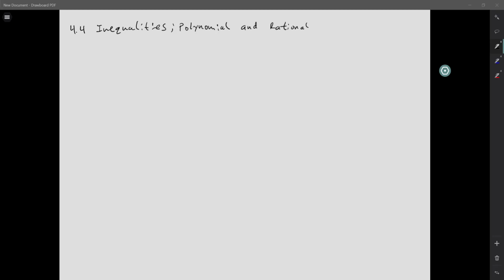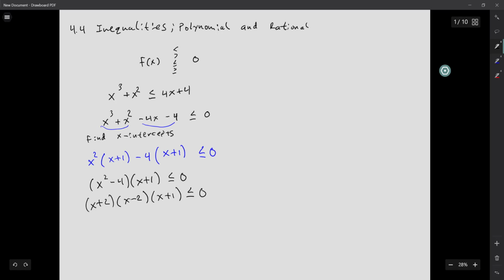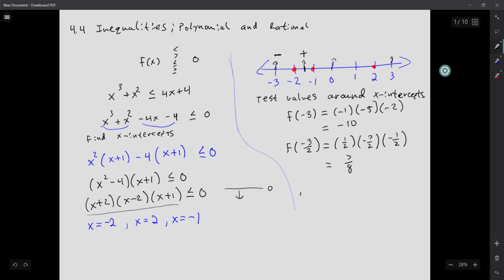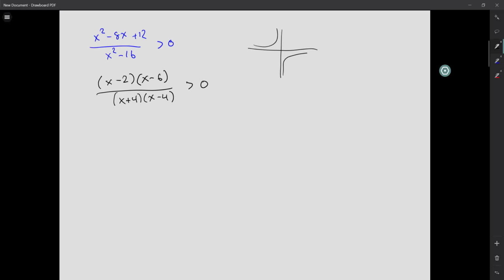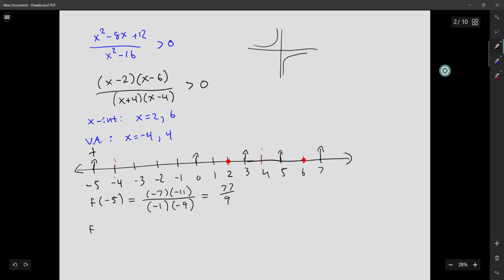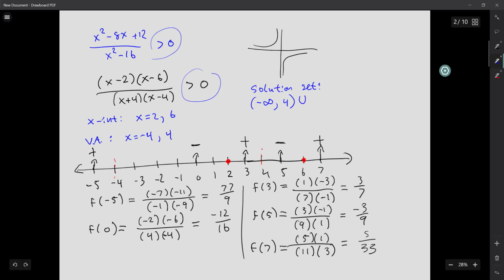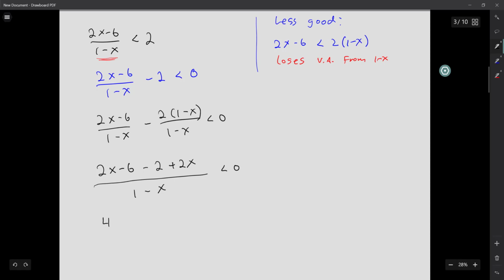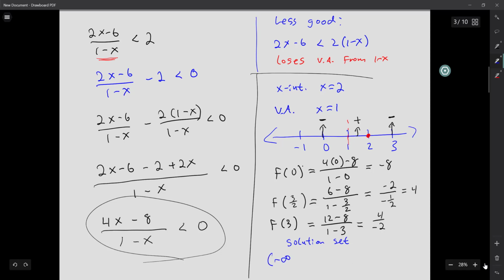CSUB Math 1050 Section 4.4